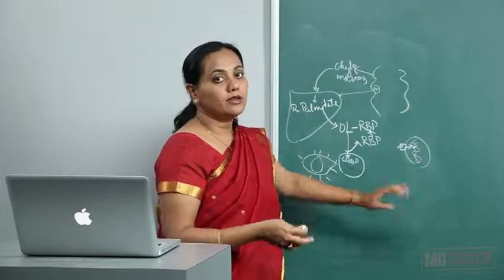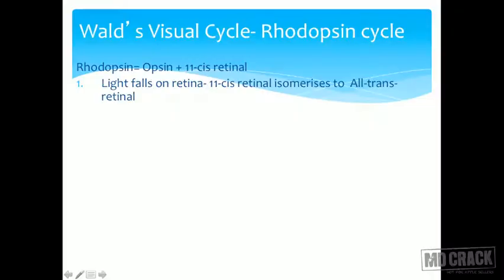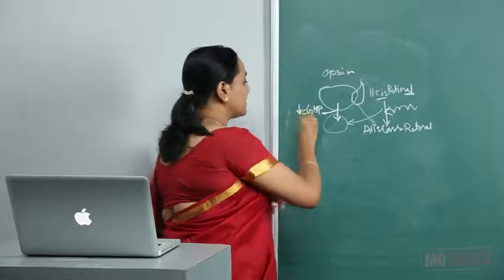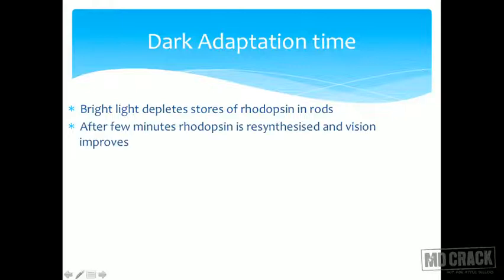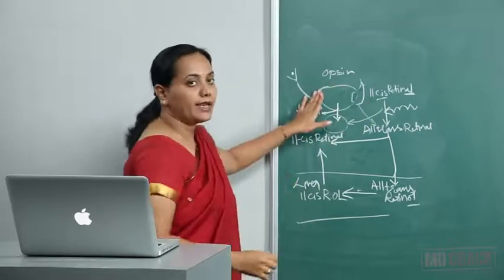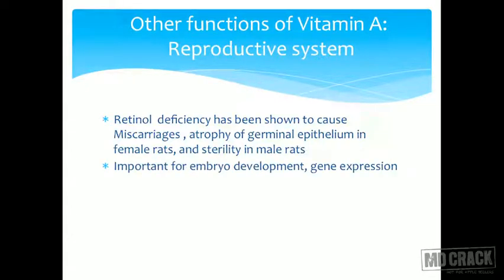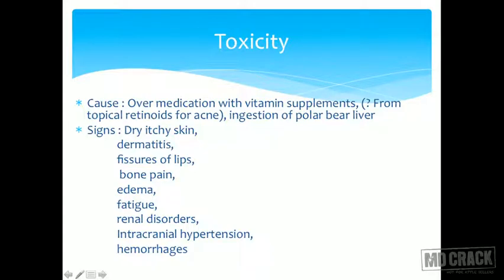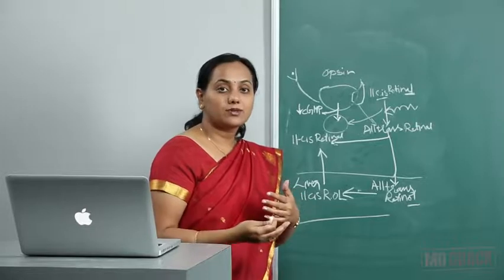Fat soluble vitamins Vitamin A Part 01 B